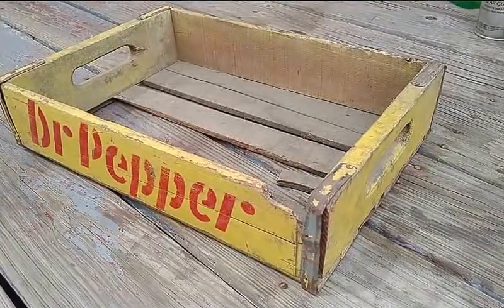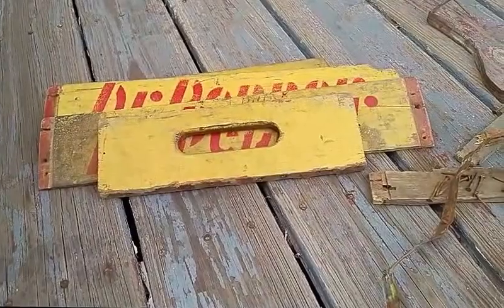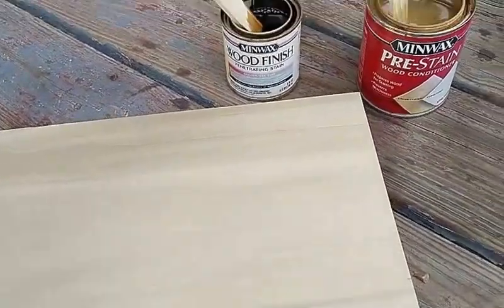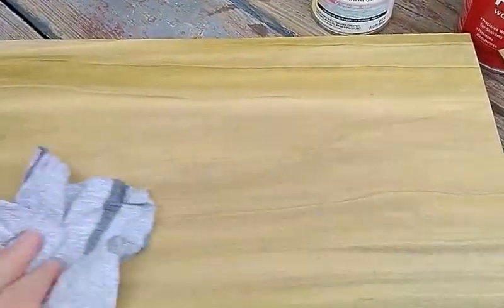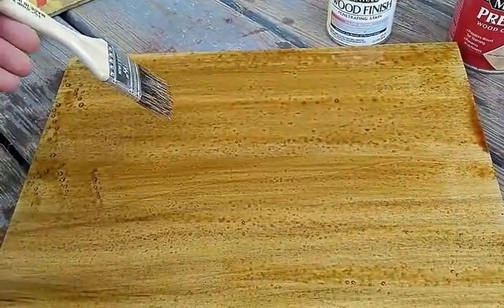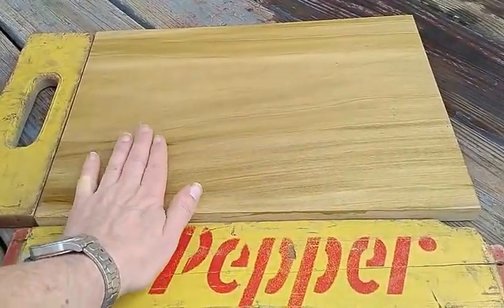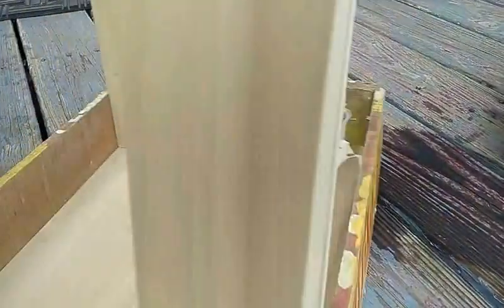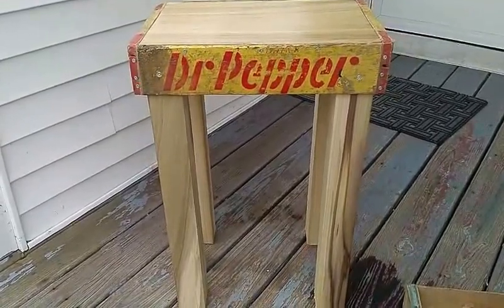Dr Pepper Soda Crate End Table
A custom-built end table made from a Dr. Pepper soda carrier and some lumber yard wood.

Parts you will need -

1 wooden soda carrier
1 plank of tulip poplar (the same size as the interior dimensions of the crate)
4 2x2 lengths of tulip poplar (these will be the legs)
Screws
Screwdriver
countersink drill bit
pre-stain and stain
A lazy Sunday afternoon